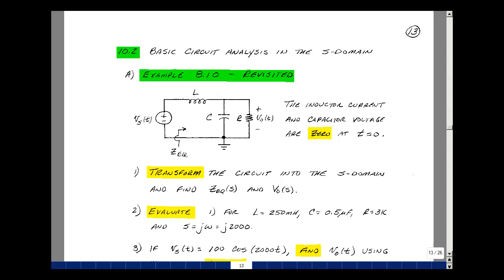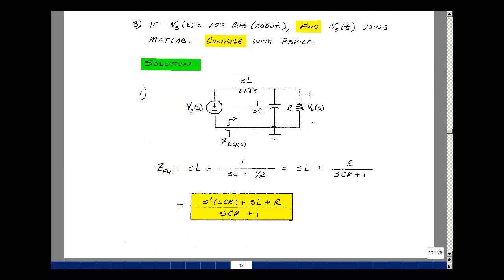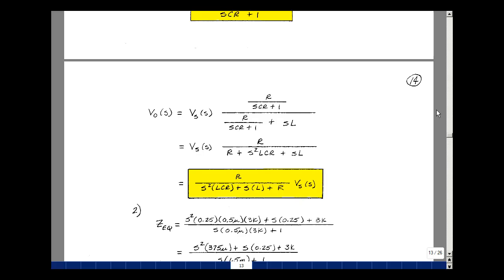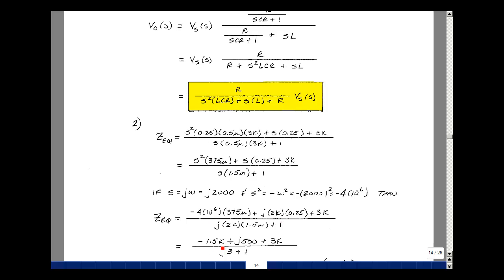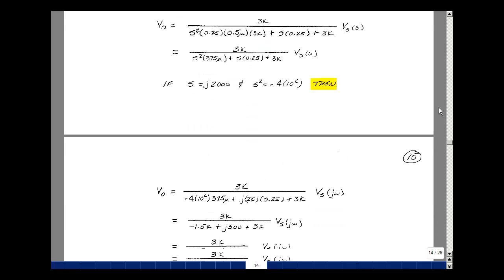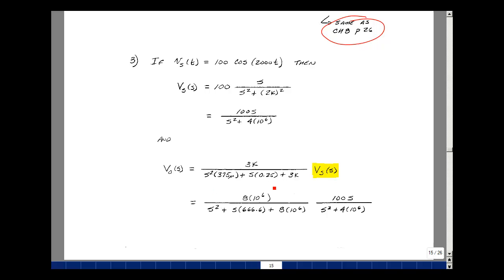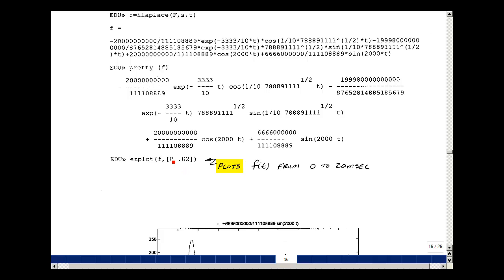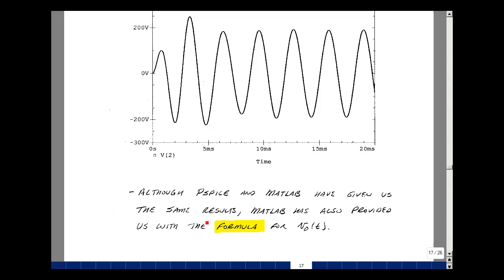ECE202msu: Chapter 10 - Basic Circuit Analysis in the s-Domain